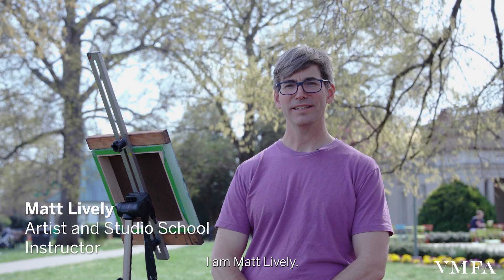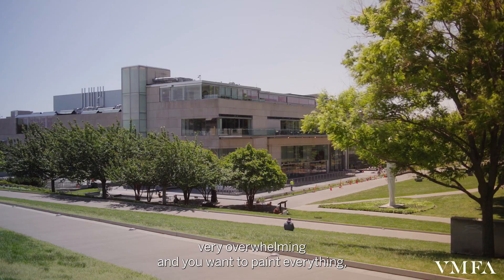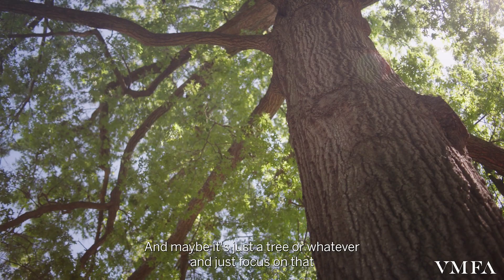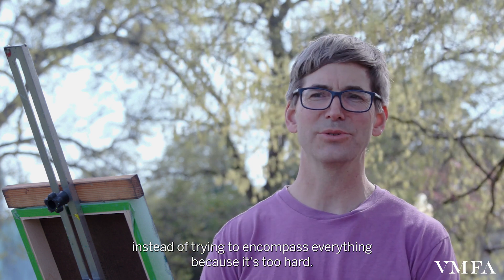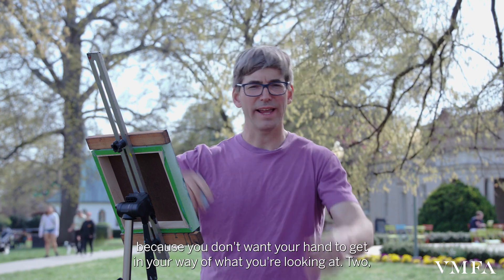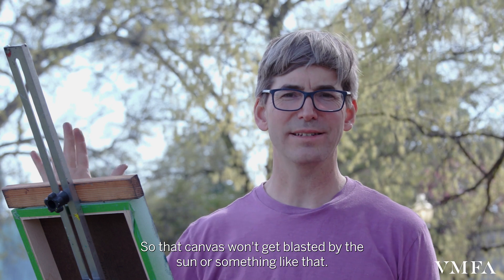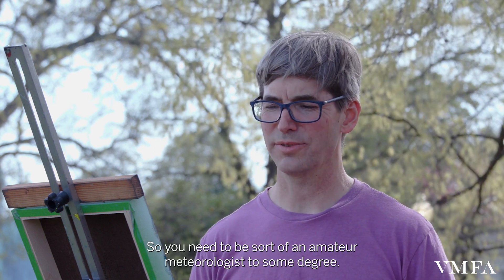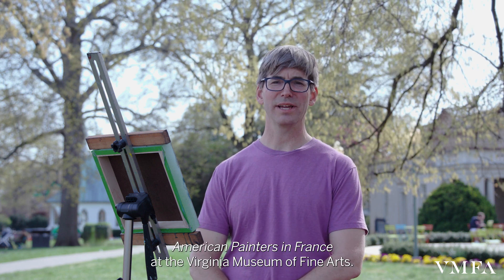Plein Air Tips & Tricks with Matt Lively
Let’s make art outdoors! Inspired by the VMFA exhibition Whistler to Cassatt: American Painters in France, we’re hosting artmaking celebrations at scenic spaces around Richmond. Get inspired by watching Studio School instructors give a few how-to tips.

Plein Air Pop-Ups:
VMFA’s Robins Sculpture Garden | Sat, May 21, 10 am–1 pm
Maymont | Sat, Jun 4, 10 am–1 pm
Varina Public Library | Sat, Jul 9, 10 am–1 pm

Free. All are welcome. No experience required.

Learn more about Whistler to Cassatt: American Painters in France